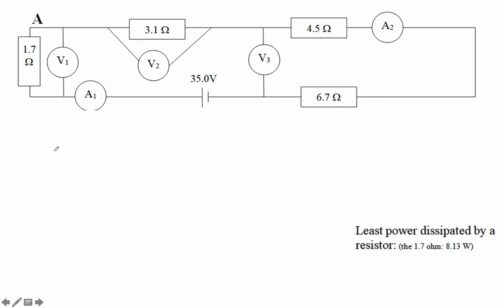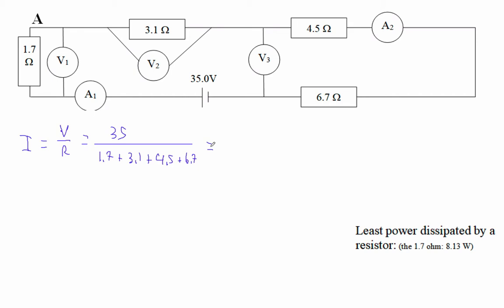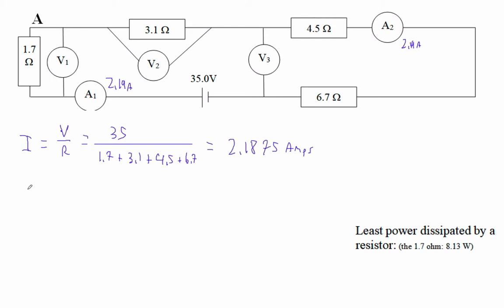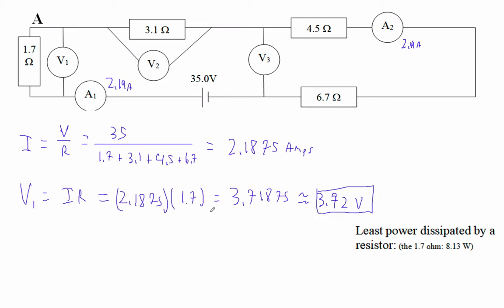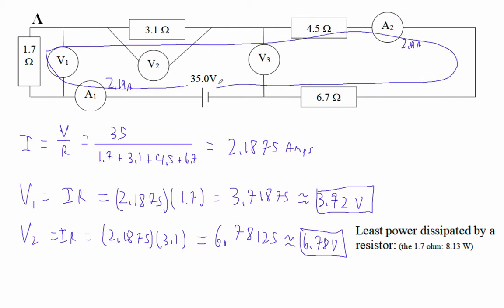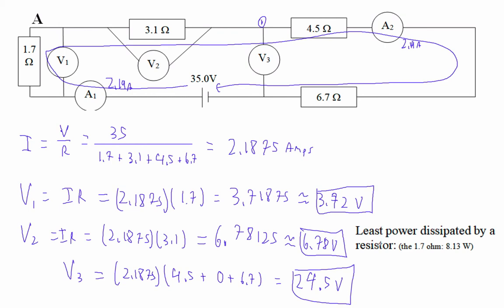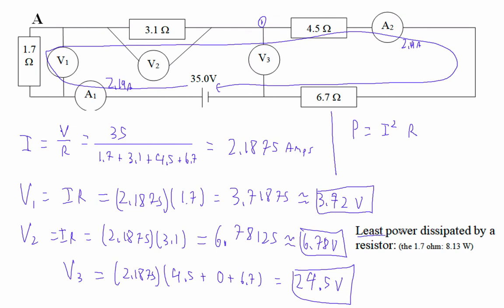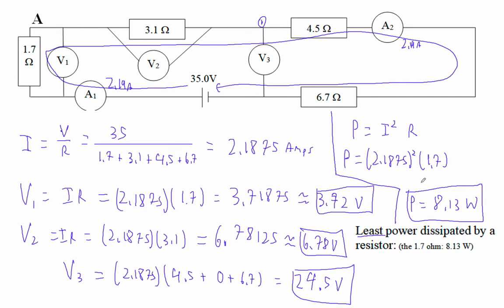HTPIB18 Group Quiz FGH